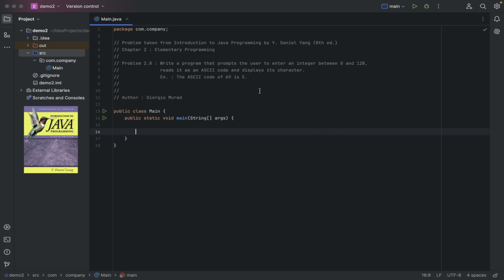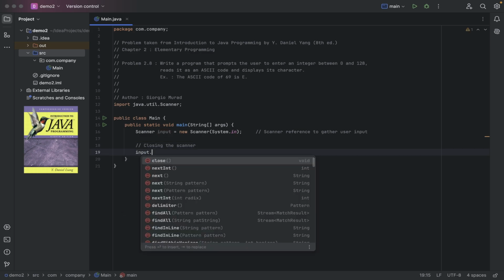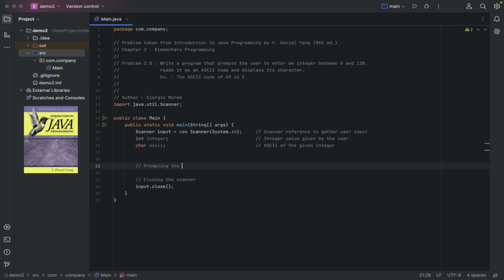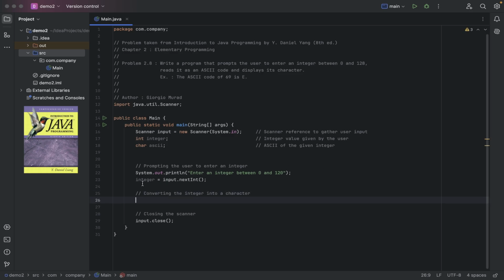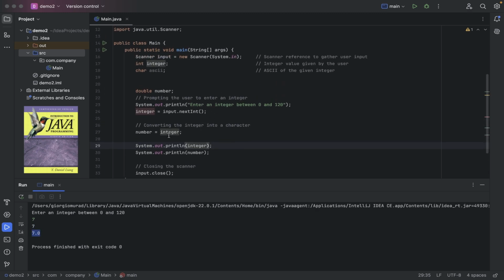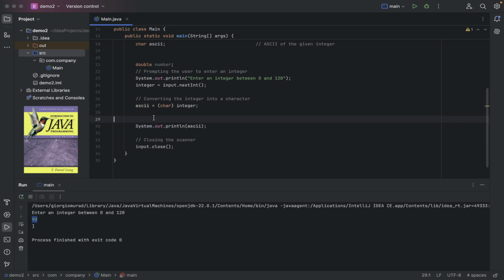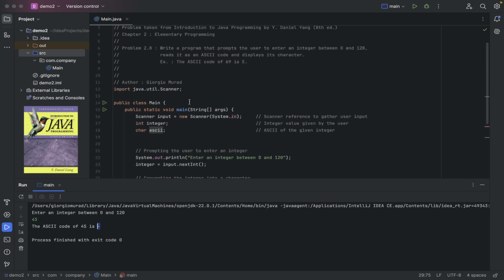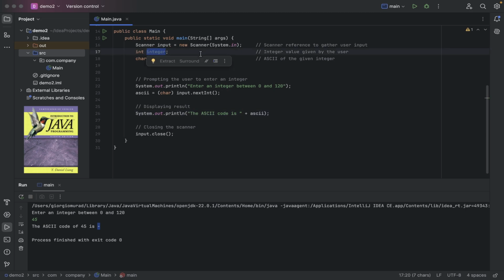Introduction to Java Programming 2.8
Follow me on:
- GitHub: